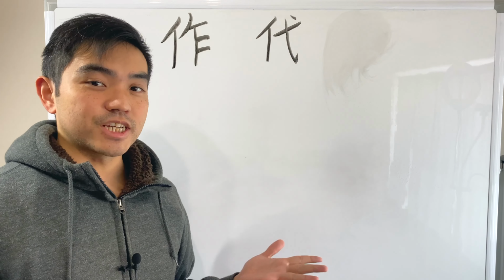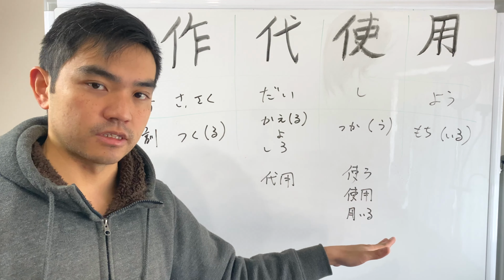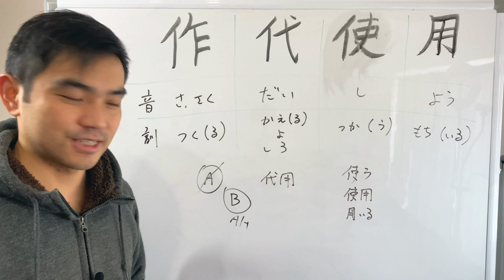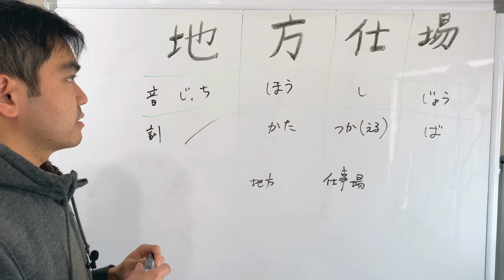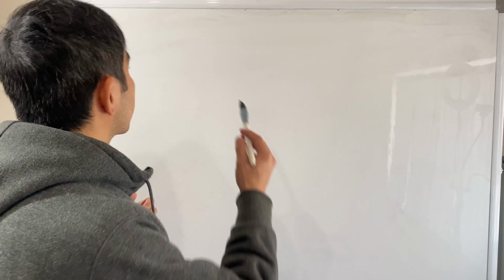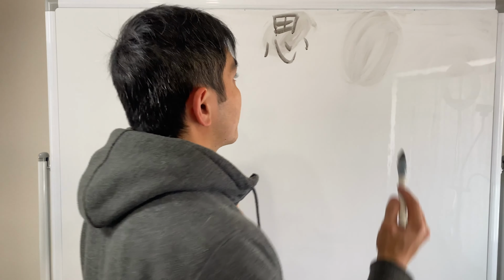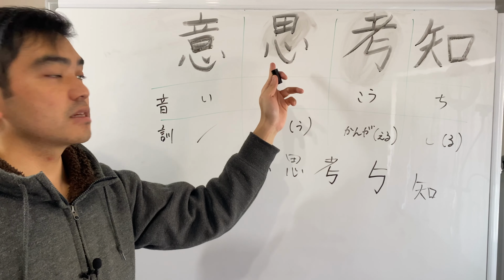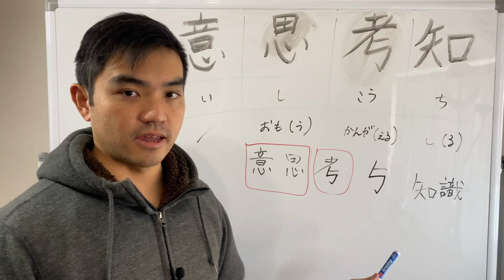Learn 170 Kanji Challenge (N4) Part 4 [LS-7.4]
(💡 CC & Timestamps are Available) learning N5 and N4 kanji is a crucial start to achieve daily conversational level of speaking and writing and also figuring out what native speakers say. learn how to write kanji, and let's build your japanese knowledge!

Timestamps
0:00 - Intro
0:16 - 作 (make/create)
0:33 - 代 (alternative/change)
0:48 - 使 (use)
1:04 - 用 (use)
4:06 - 地 (land/ground)
4:28 - 方 (destination)
4:43 - 仕 (work/dedicate)
5:03 - 場 (place)
7:04 - 意 (will)
7:31 - 思 (think)
7:52 - 考 (think)
8:26 - 知 (know)

👉 Do you use japanese language in your workplace?
Leave a comment on the comments section!

My Mission, is help you to be Fluent and be Natural in Japanese.

Let's be fluent and understand Japanese better than anyone!

♫Music♫
Intro & Sound Effects: Myself

💻 Equipment 💻
⭕️  Powerful Plug-in (MotionVFX)

⭕️  Camera
👉 iPhone Pro X

⭕️  Lighting (Twin Ring Light)

⭕️  Laveria Mic ($10 No BRAND)

⭕️  Lightning Adapter (to connect the mic to iPhone)

🎧  Audio Interface (Scarlett 2i2 by Focusrite)